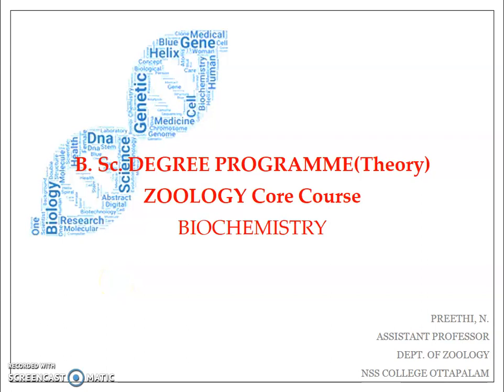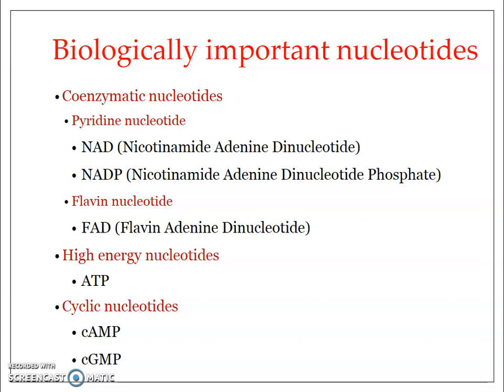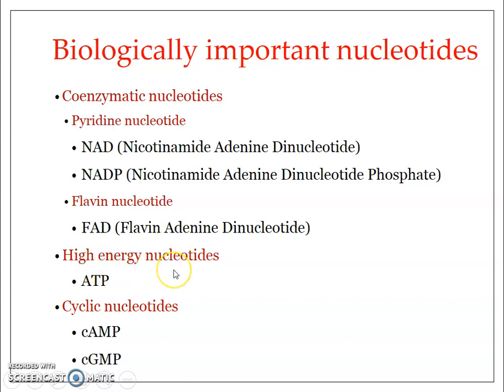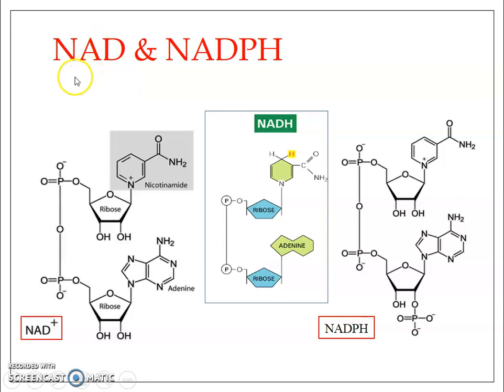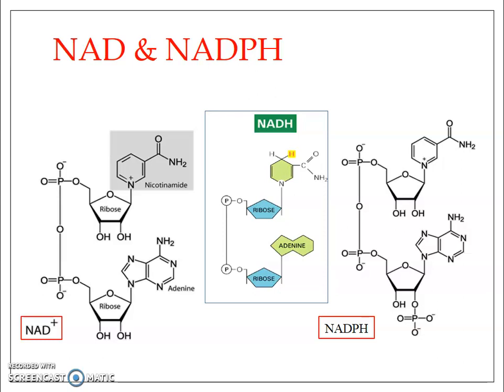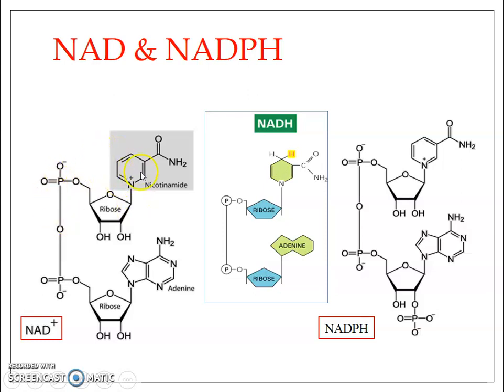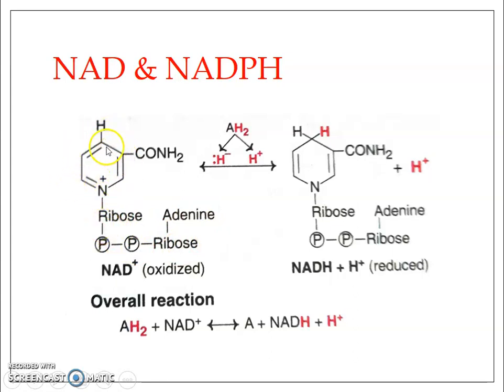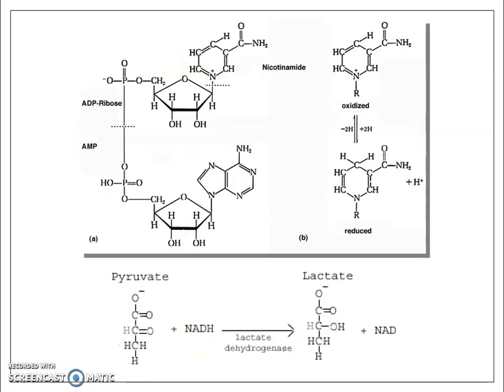Bochemistry of NAD & NADP